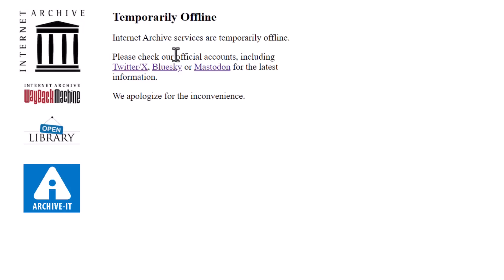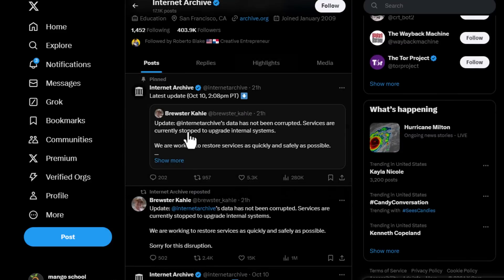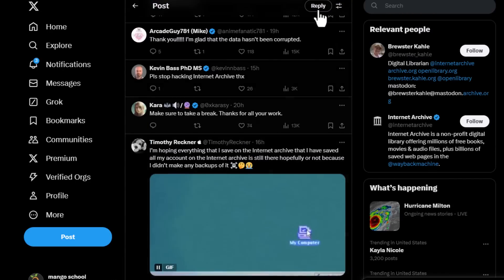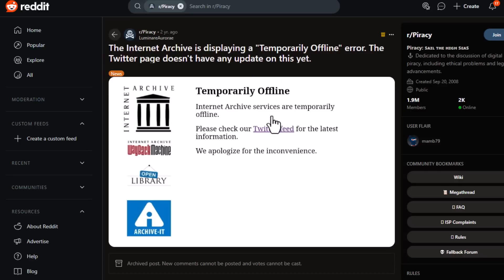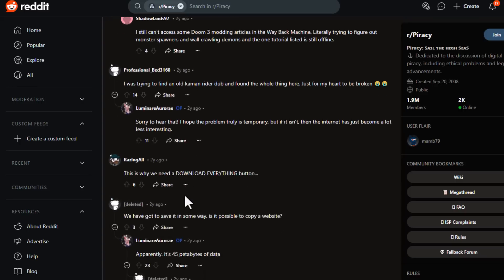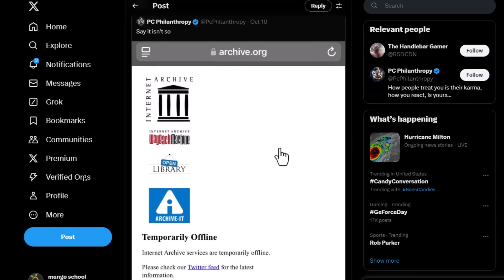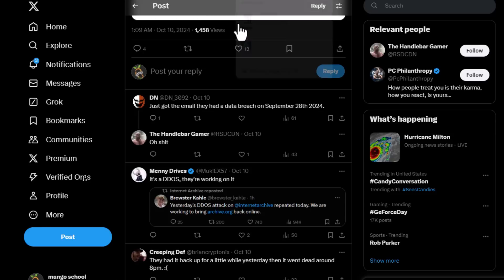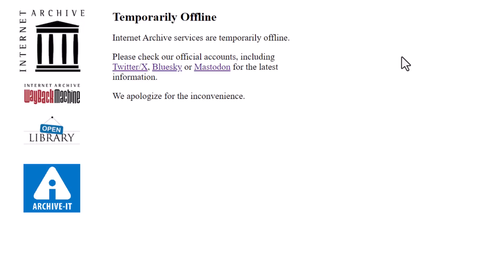The Internet Archive Is Offline: What You Need to Know!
Internet Archive services are temporarily offline.. What happened? the Internet Archive Is Temporarily Unavailable. What to Do While Internet Archive Services Are Down! Why the Internet Archive Is Down and What It Means for You?

The Internet Archive (archive.org) and the Wayback Machine are currently experiencing a temporary outage. Millions of people rely on these services for research, preserving digital history, and accessing old websites.

In this video, we’ll cover:

Why the Internet Archive is temporarily unavailable
What this outage means for you
Alternative tools you can use in the meantime
How to stay updated until services are restored
Have you been affected by the Internet Archive outage? Share your experience in the comments to help others!